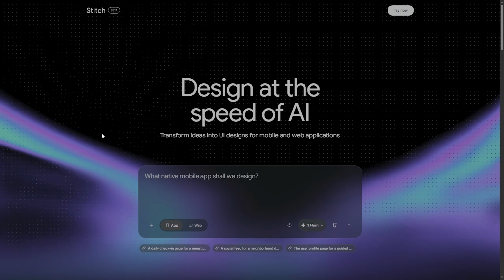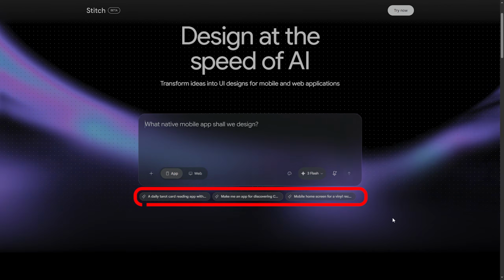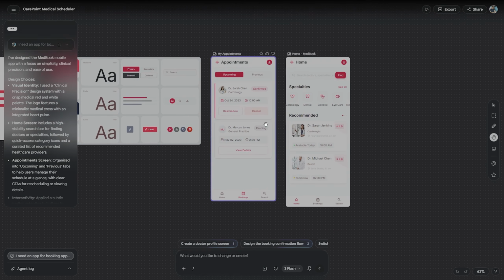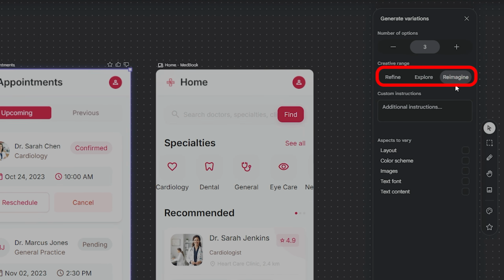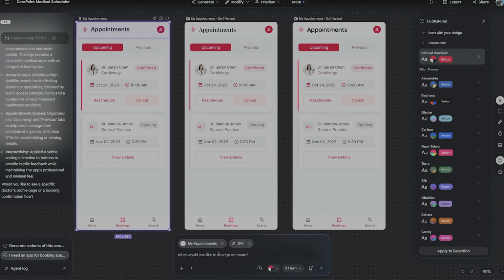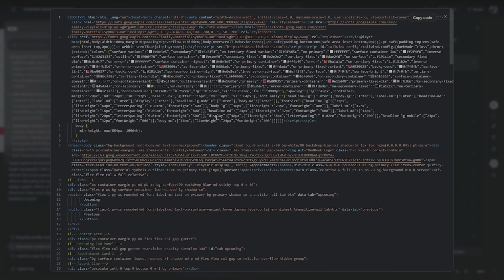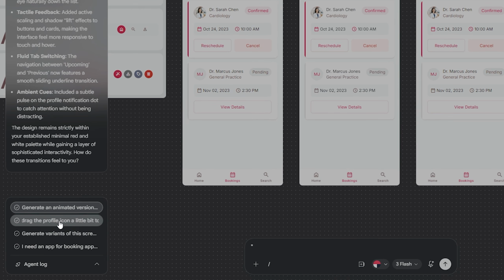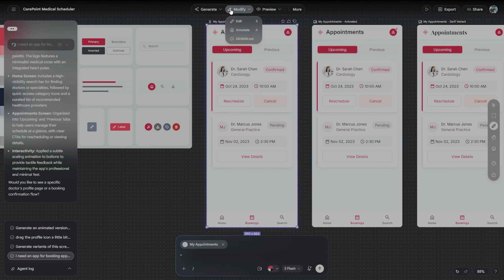Google Stitch AI Tutorial | Create Websites & App Designs with AI